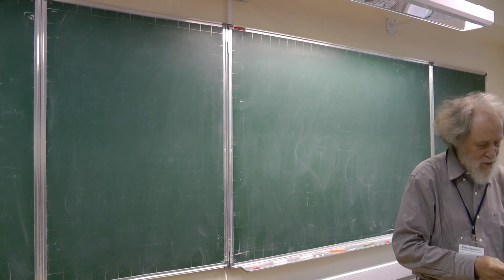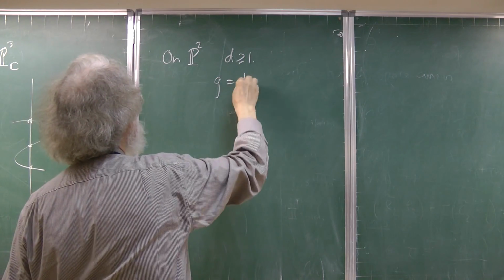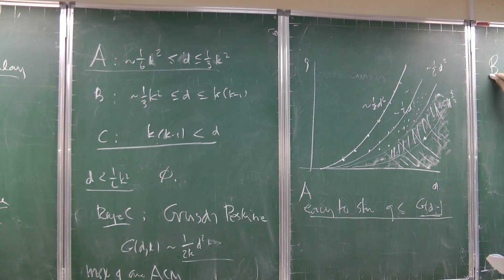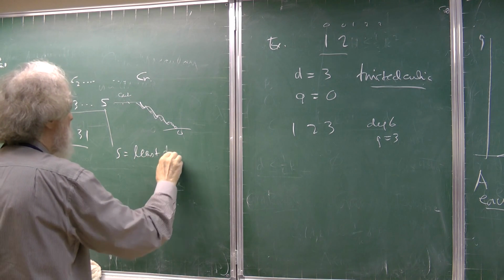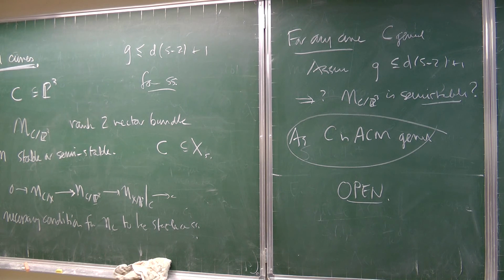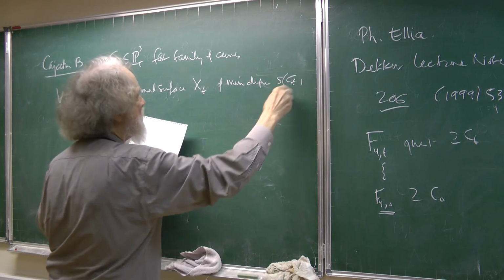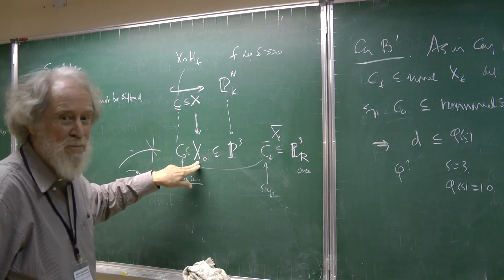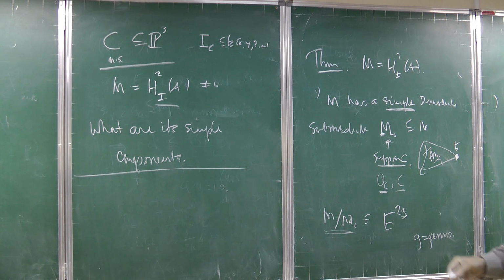Robin Hartshorne, Algebraic Space Curves: old results and open problems